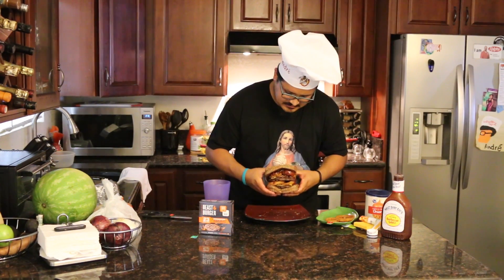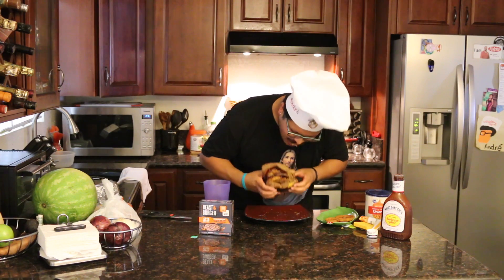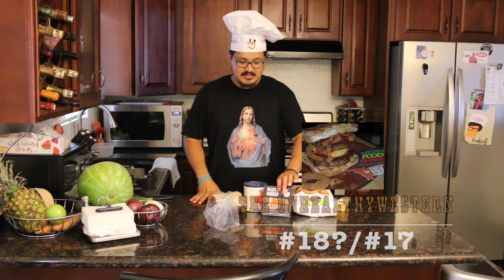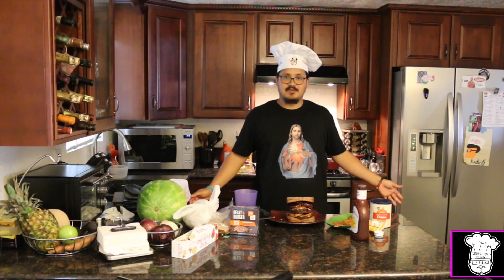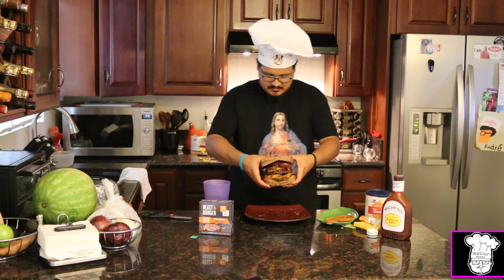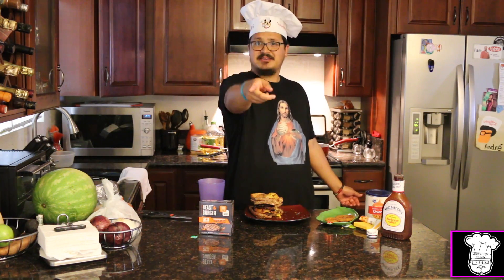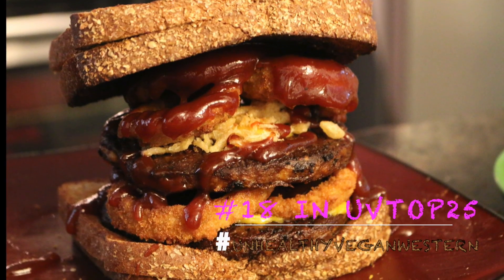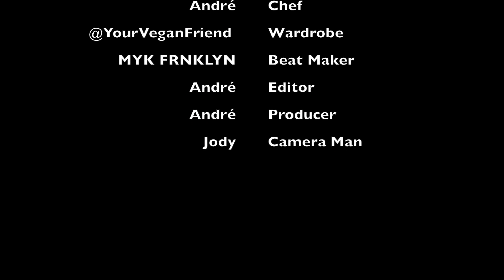UnhealthyVegan Lab 3-#18-The UnhealthyWestern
S3E9

Coming in at #18 of the UnhealthyVegan Top25 is the UnhealthyWestern!

Special Thanks to my music man MYK FRNKLYN Check out his music on SoundCloud

Check back every Friday for a new episode of the UnhealthyVegan Lab!

For more information on the products I used in the video please visit the following:

From bottom to top, first make a grilled bacon cheeze, this will be your first bun. then top it with a burger patty, cheeze, bacon, onion rings, and bbq sauce. Then add the next patty with cheeze and add more bacon, onions rings. Then add fried onions on top and lather in more bbq sauce. lastly, add another bacon grilled cheeze bun. ENJOY!🍔